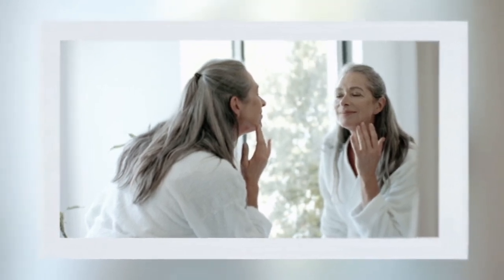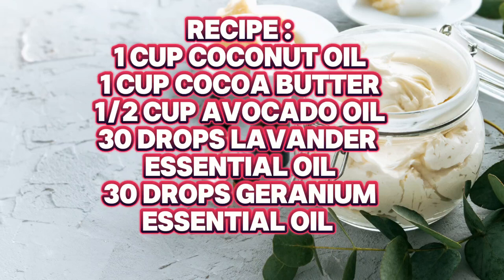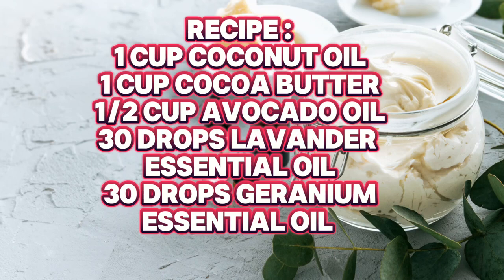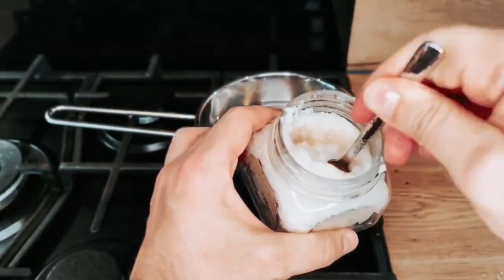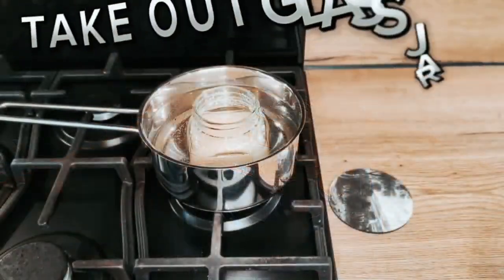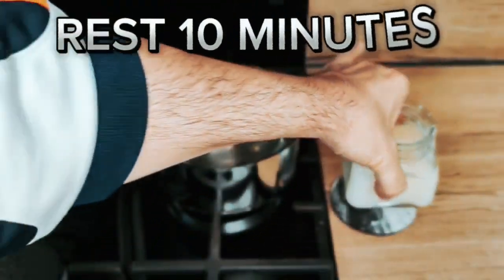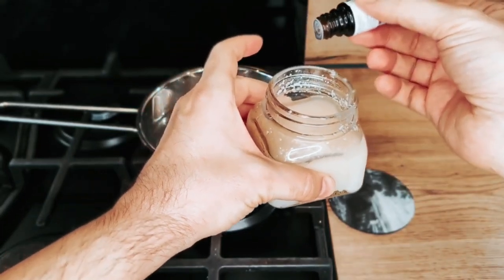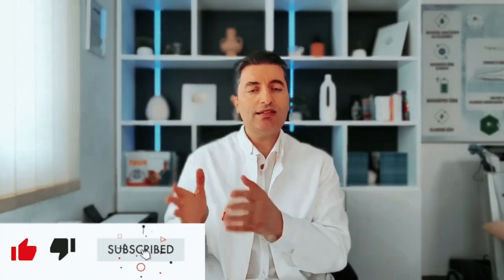The Most Powerful Homemade Cream For Dry Skin in 2025!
In today's video, Mario Labudović shares a recipe for Lavender-Geranium Body Cream, a natural moisturizer that helps with dry skin. Learn how to blend healing essential oils with nourishing emollients to create this soothing cream.

⏳ Timestamps:
0:00 - Introduction
0:03 - Recipe overview
0:11 - Benefits for dry skin
0:20 - Ingredients for 30 doses
0:51 - Preparation steps
2:02 - How to use the cream properly
2:09 - Introducing the book "Miracle Natural Medicines Part 1"
2:27 - What you can learn from the book
3:05 - Call to purchase the book

📍 Clinic address:
Oreškovićeva 1, 10000 Zagreb, Croatia